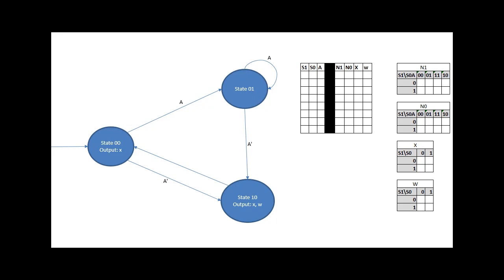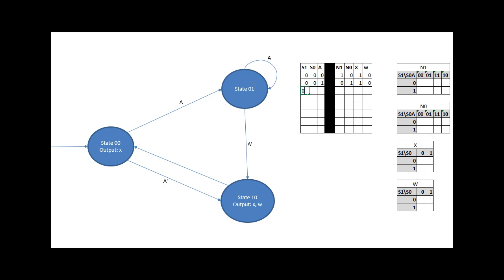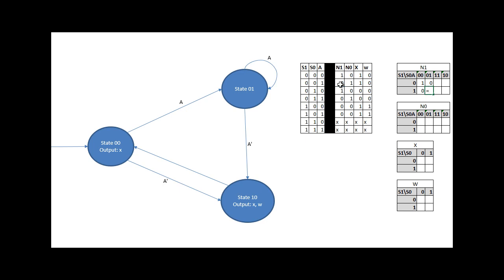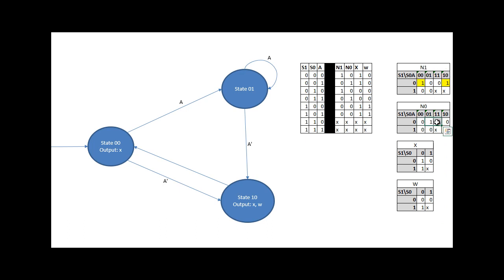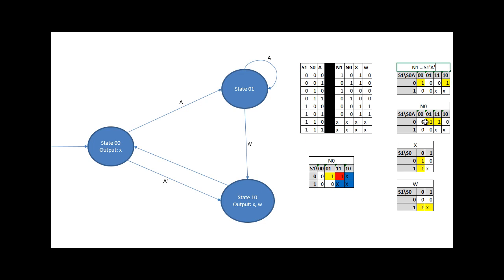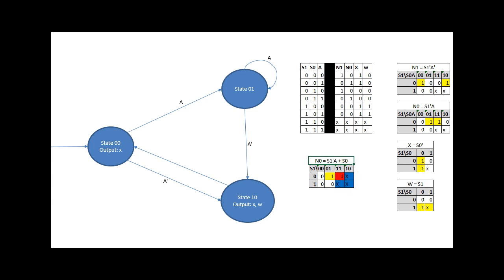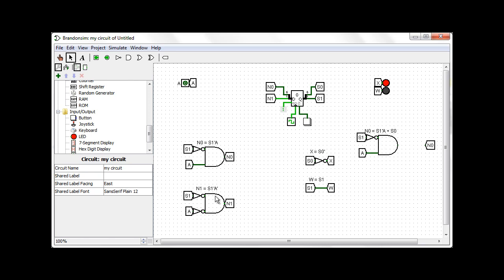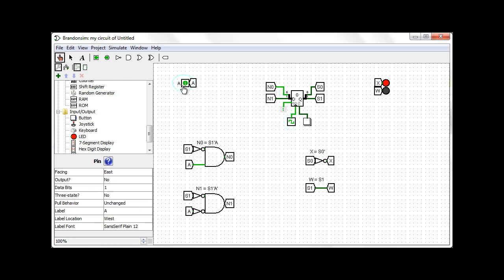Reduced state machine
Implementation of a reduced state machine using AND and OR gates.